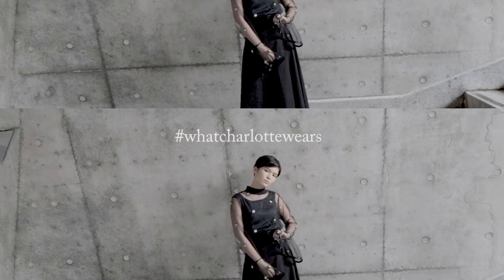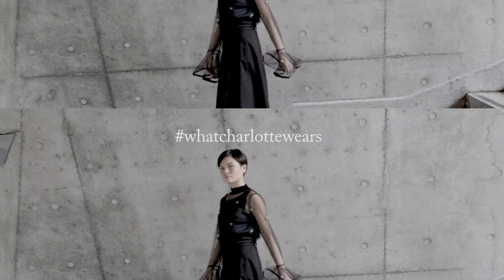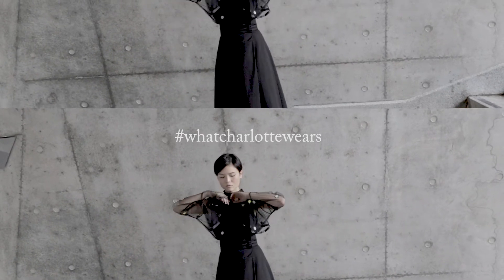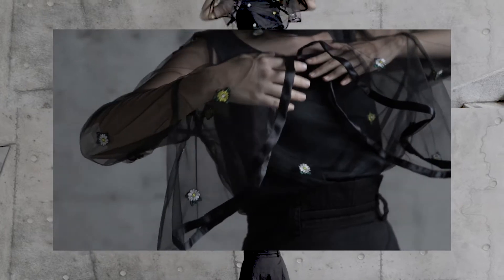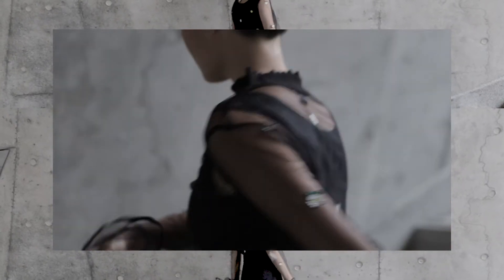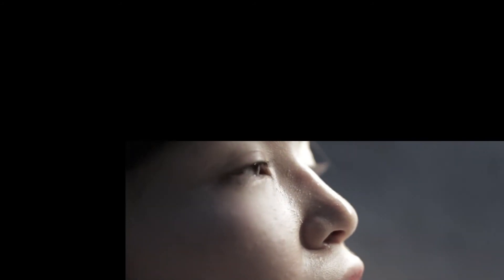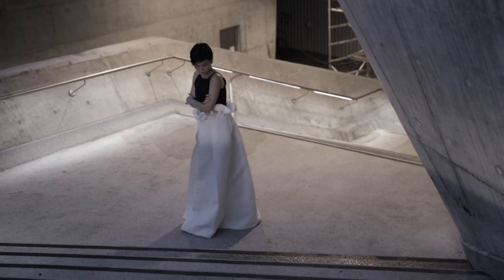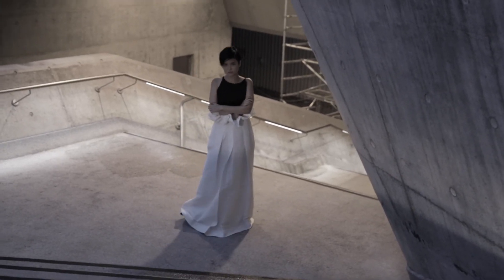How to Wear Monotone? | Lookbook【不一樣的黑白穿搭】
"When in doubt, wear black or white."
A very different style video I did but I love it - sharing my 2 looks mix & matching Monotone - Black & White.
穿黑與白也可以與別不同。從質地和細節入手，配搭出與別不同的造型吧。今次用了不一樣的手法做Lookbook Video，希望你們也會喜歡！

⓵ Mesh with Daisy ⓵
｜ Top: Ziztar
｜ Skirt: mukmuk: wardrobe

⓶ Mid-night Gown ⓶
｜ Top: Vintage
｜ Skirt: Ziztar

Videography by Ng Yat Lung
Video edited by Charlotte in White